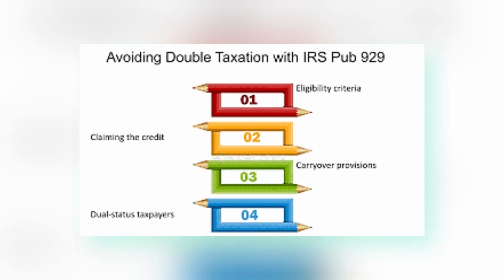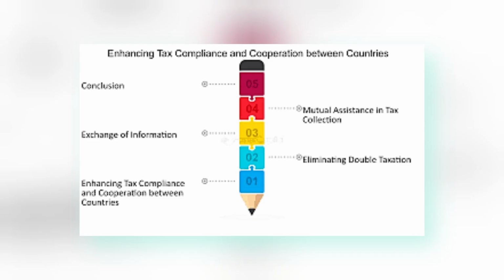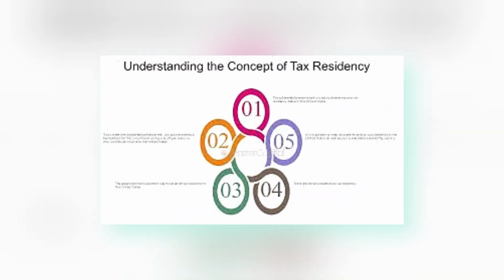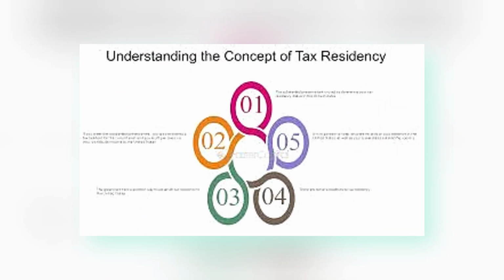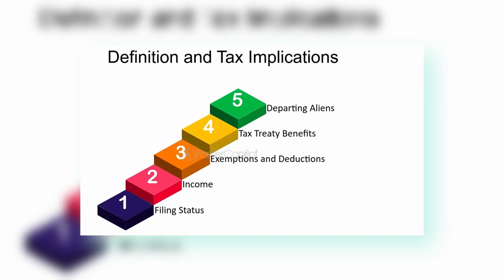IRS Publication 929 Tax Rules for Children And Dependents Definition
IRS Publication 929 provides essential tax rules for children and dependents, helping you understand who qualifies and how to claim them. In this video, we’ll break down the key definitions and requirements, including the Child Tax Credit, Dependent Care Credit, and other important deductions. If you have children or dependents, this guide is crucial for maximizing your tax benefits and minimizing your tax bill. Watch now for a clear explanation of the IRS rules!